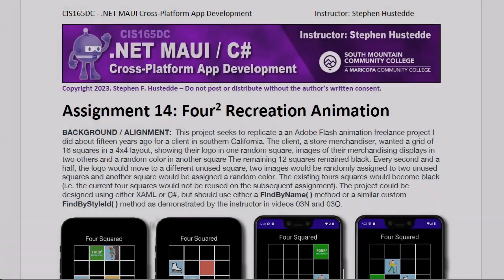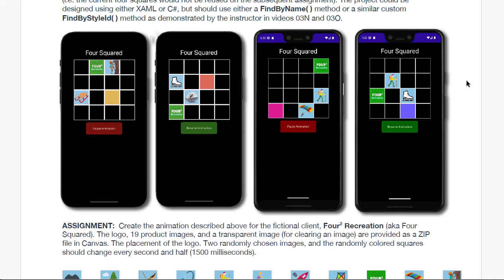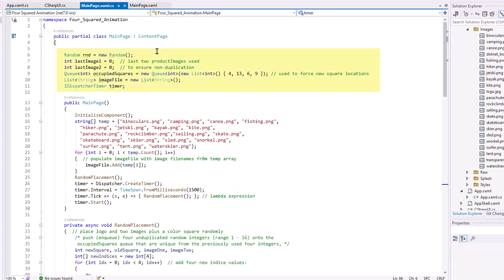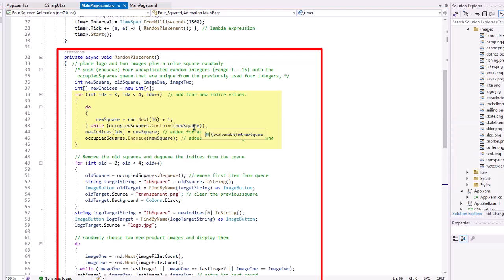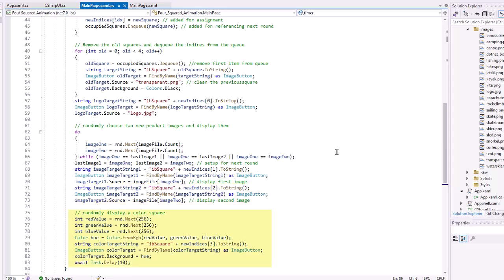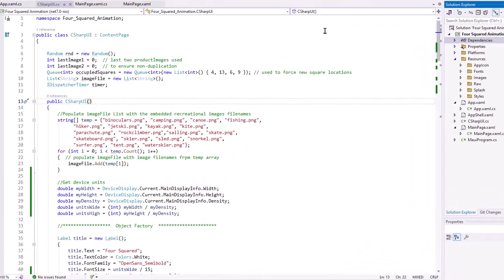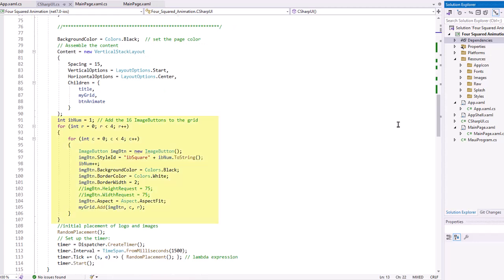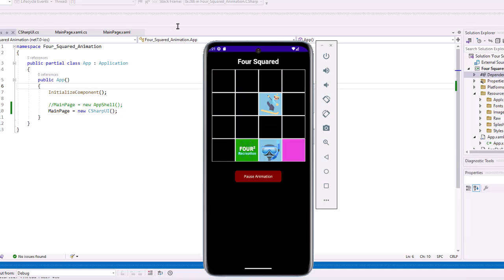.NET MAUI 03S - PROJECT: Four Squared Animation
The challenge is to replicate an animation project from years ago done with Adobe Flash as a .NET MAUI app. In his code review, the professor demonstrates creating the UI both with XAML and then also using a C# ContentPage. One advantage of the C# UI is the ability to mathematically fit the views to any device.